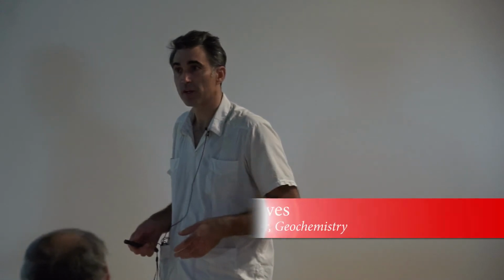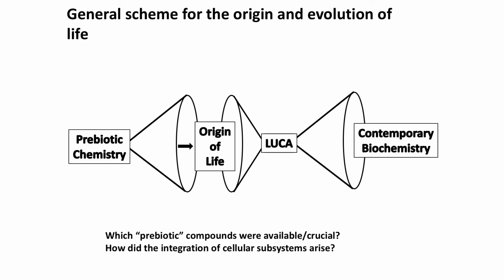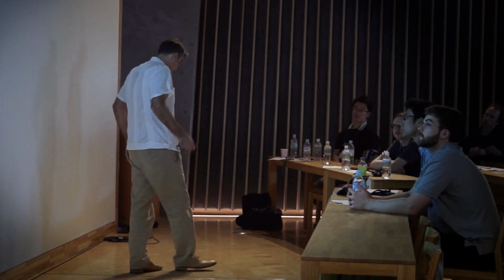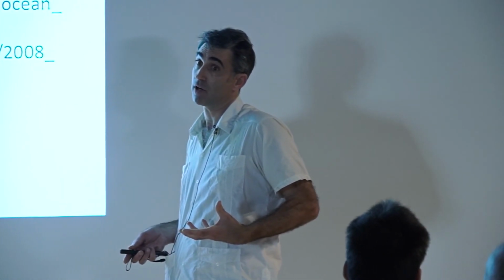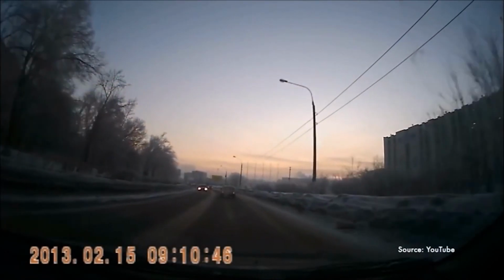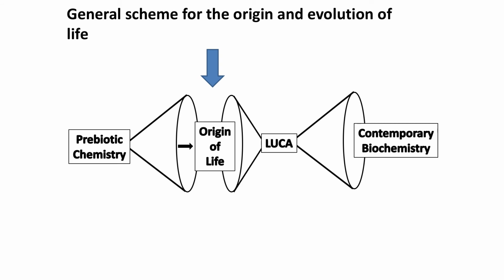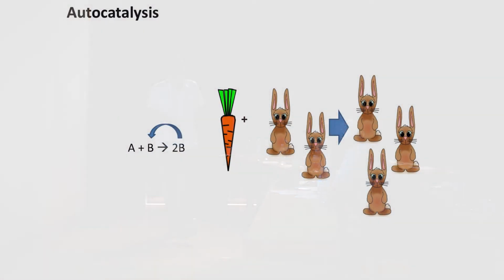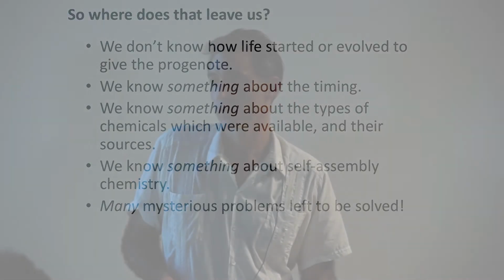Space Dust to Sentience: Dr. Jim Cleaves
ELSI Origins I: Space Dust to Sentience
An Earth-Life Science Institute Public Event

The Origin of Life From Prebiotic Chemistry to the Progenote by Dr. Elizabeth Tasker

What is the origin of the earth? What is the origin of life? Come with us on a scientific journey from the birth of planets all the way to the origins of conscious thought and artificial intelligence.

On September 30, scientists at Earth-Life Science Institute (ELSI) of Tokyo Tech spoke to the public about what we work on at ELSI, as we try to understand the major transitions in the universe that led to life and beyond. Hear from scientists carrying out cutting edge research on geological and planetary sciences, life sciences and astrobiology.